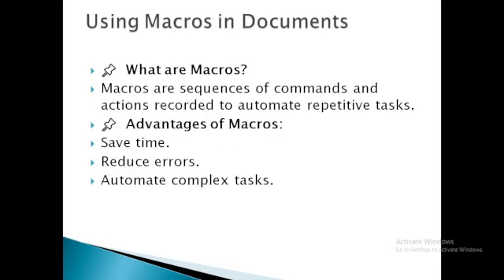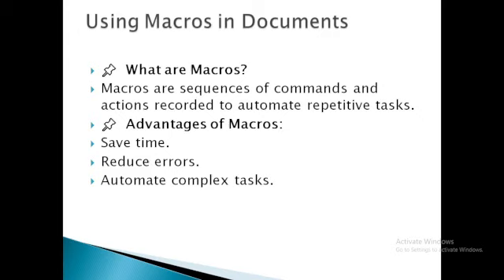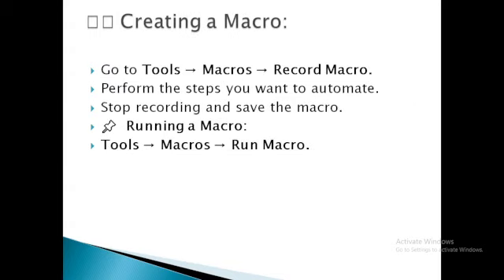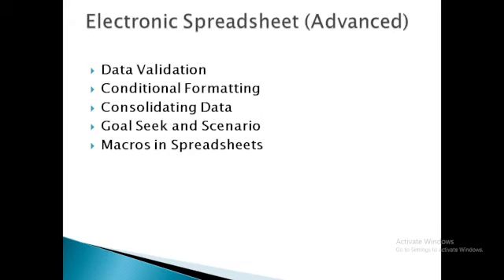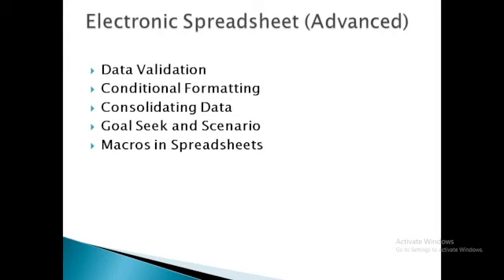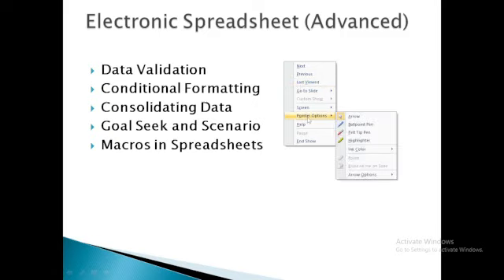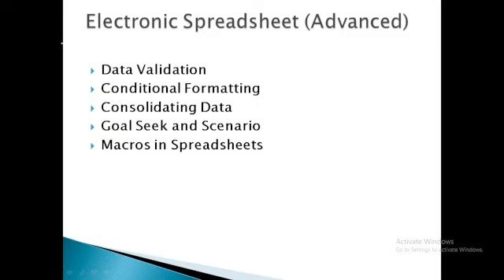REVISION SET 2 IT 402